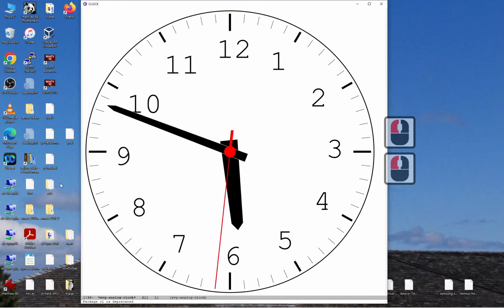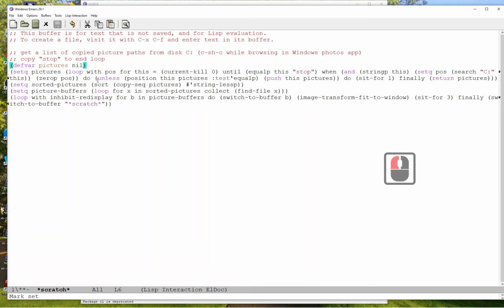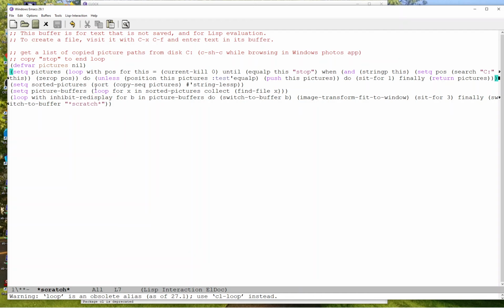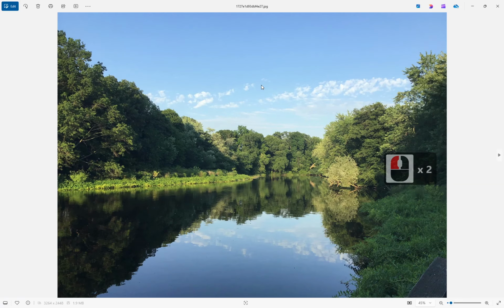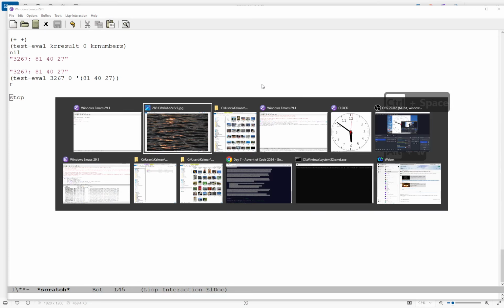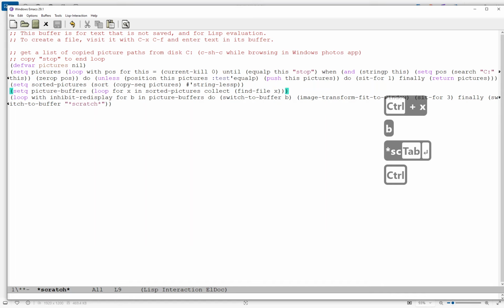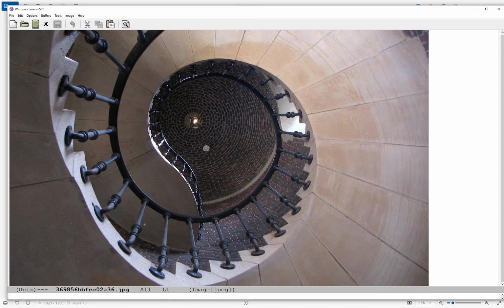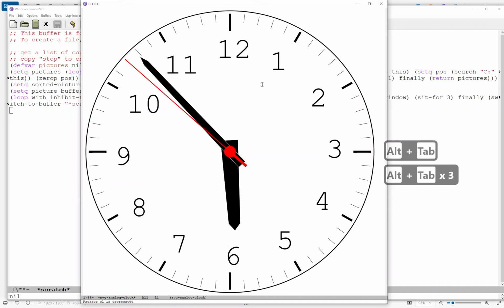windows emacs picture pathname capture and display hack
I needed to quickly go through a large set of images to select out a subset from which to choose a few for a particular purpose and invented this (I think) cute hack.